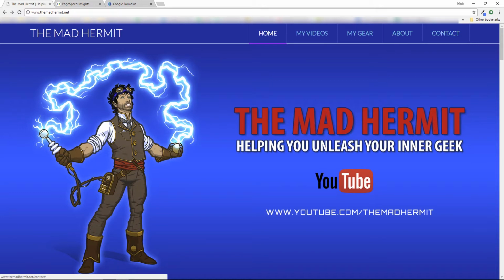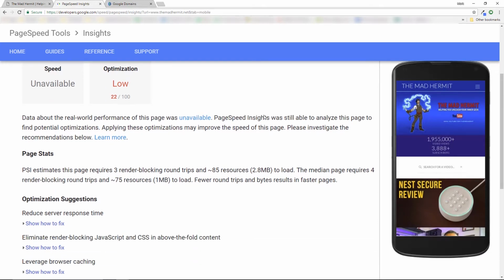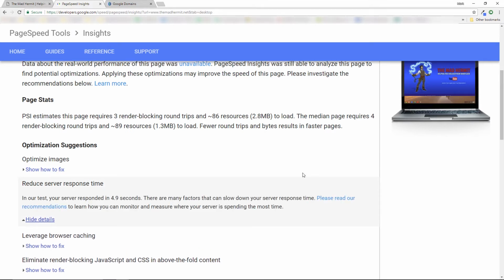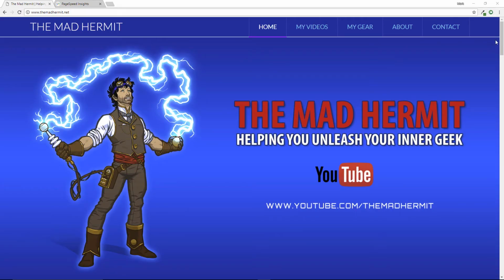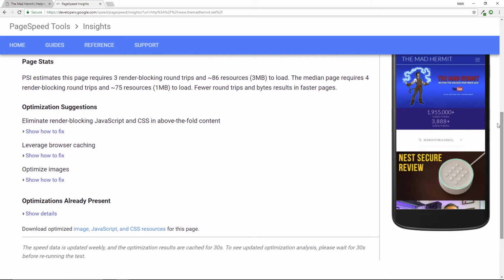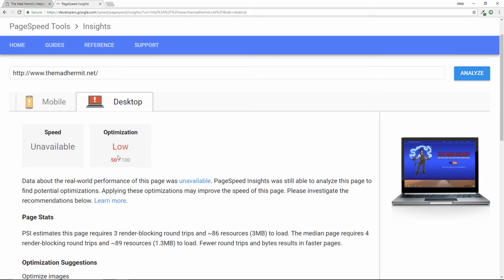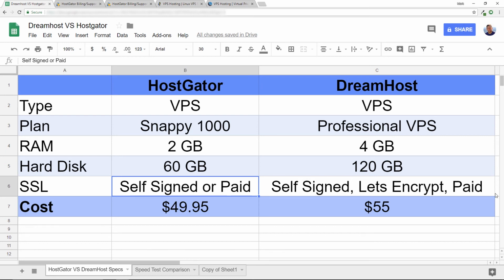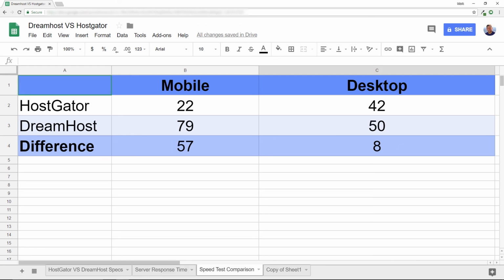How I Reduced Server Response Time By Switching to DreamHost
As a long-time Host Gator customer who manages about a dozen word press blogs and other sites through their service, I always found it frustrating that the server response time (the time it takes for a page to load for users) was painfully long (over 4.9 seconds for some pages and as much as 40 or more seconds for others). This not only provides an extremely negative experience for visitors, but also destroys your ability to get a decent SEO rank on Google as Google has no interest in promoting poorly performant pages.

Recently I decided to look elsewhere and after much research decided to give Dream Host a try. In this video I compare the server response time of my website before and after the move and share the results of this exercise with you here so you can see if the move was worth it in the event you find yourself in a similar situation.

tl;dr Moved my website from Host Gator to a comparably priced DreamHost plan and reduced my server response time from 4.9 seconds to .97 seconds.

ETHICS STATEMENT
My goal is to share my experience with the products or services I talk about to help you make an informed purchasing decision. The products and services I talk about are ones that I have personally researched, like and use. On occasion items are given to me to review. When that is the case, I will mention that in the video. If I don't you can assume I purchased it with my own money.